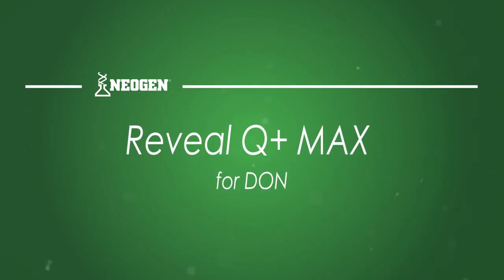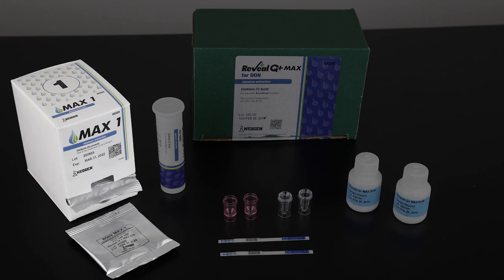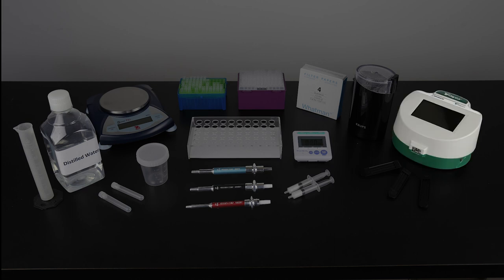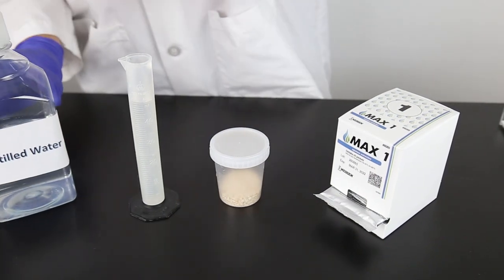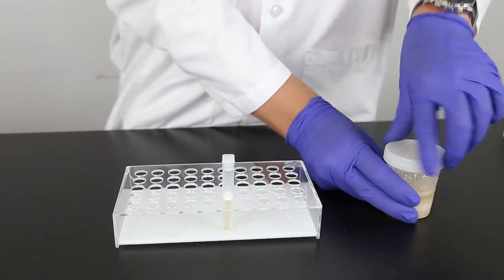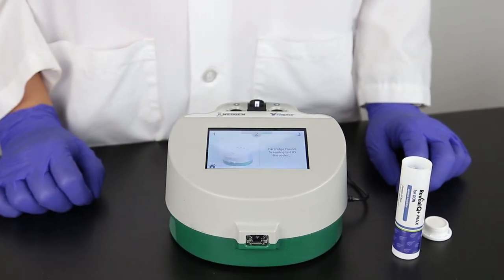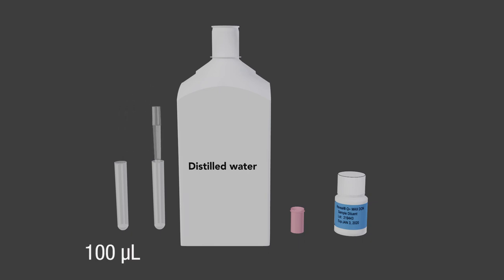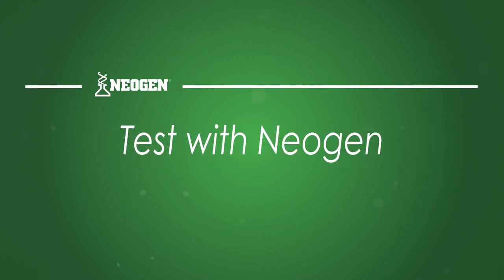NEOGEN® Training | Reveal® Q+ MAX for DON Using Raptor®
This video shows how to run NEOGEN®'s Reveal® Q+ MAX for DON kit using the Raptor® Integrated Analysis Platform. To learn more about our mycotoxin solutions,